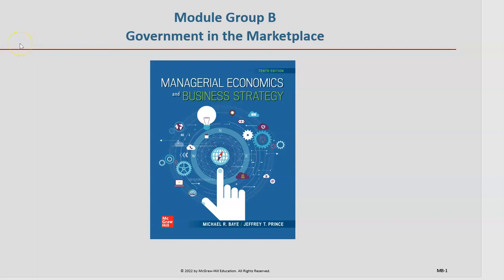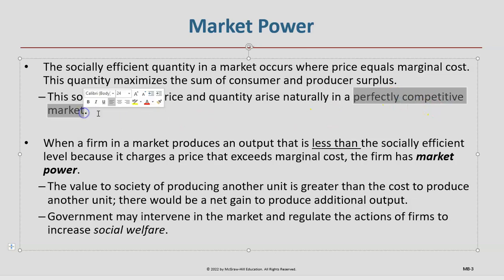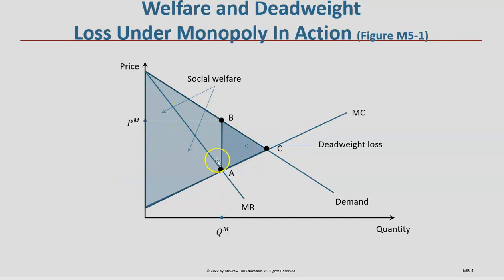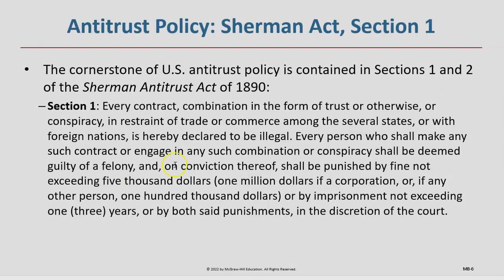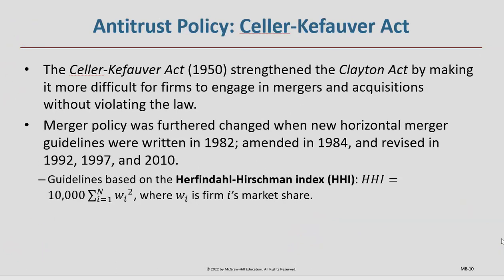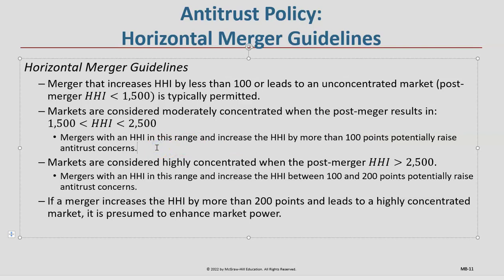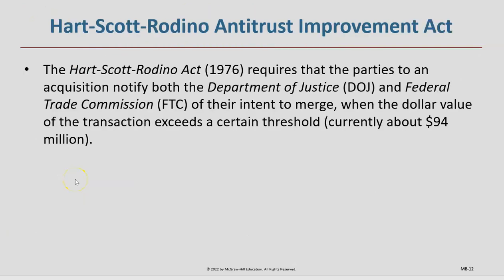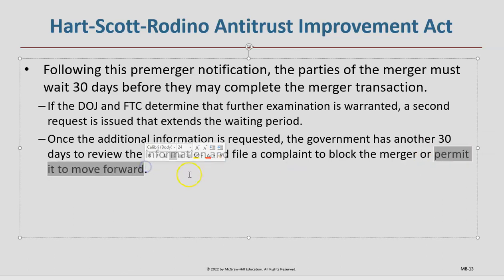[8-9] Antitrust policy